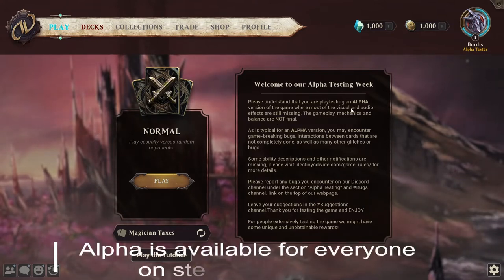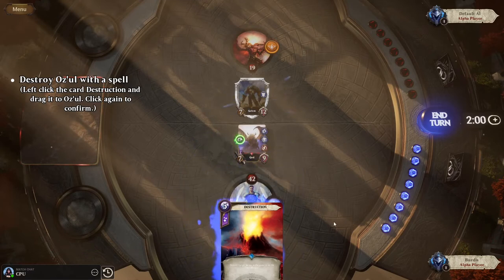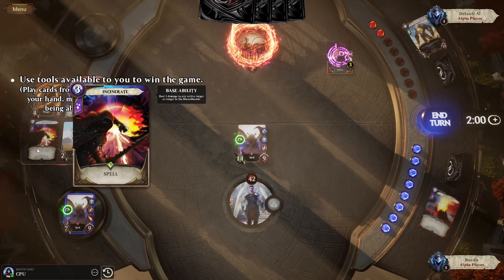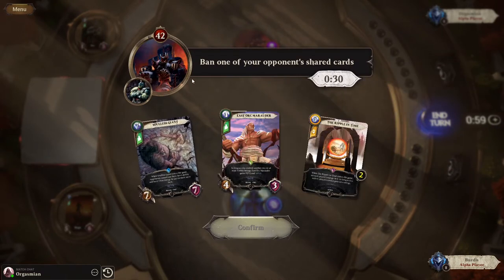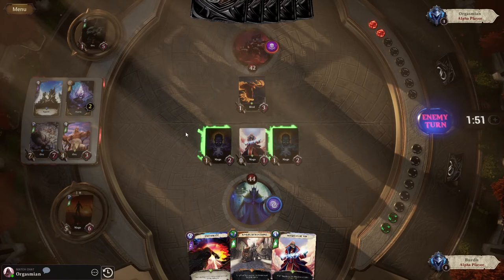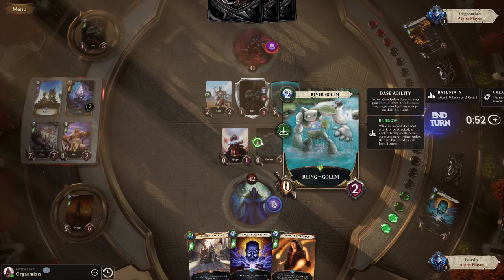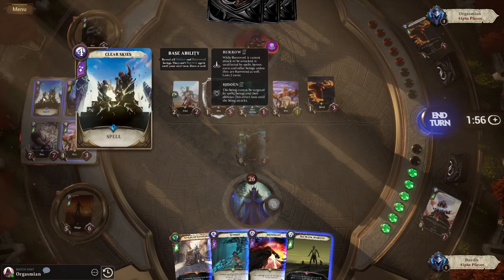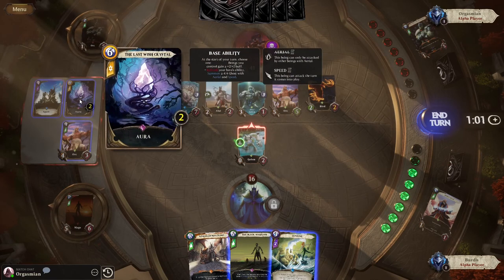Destiny's Divide (Alpha week) First Look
Hey everyone Just trying out the alpha of a new game i have been looking forward to called destiny's divide.
Destiny's Divide is a free to play Trading Card Game (TCG) and when i say TCG i actually mean it, as it allows you to trade cards with your friends. With 11 heroes to choose from and ways to augment your energy, Plus a couple of mechanics to help minimize RNG this is sure to be  a fun game  :)